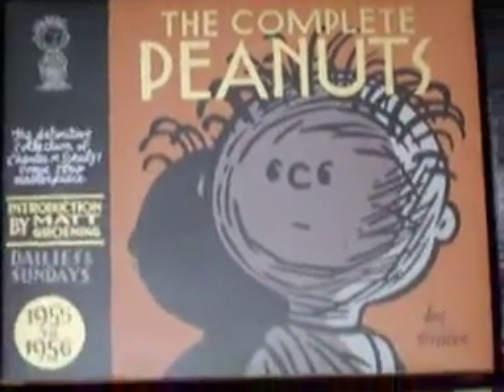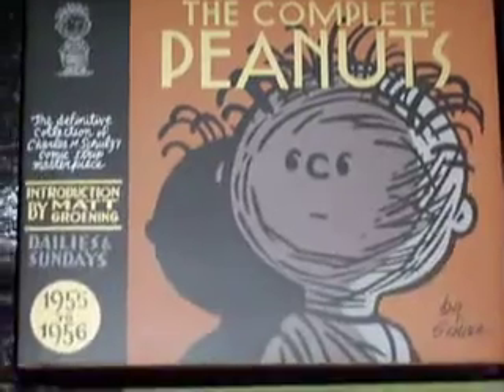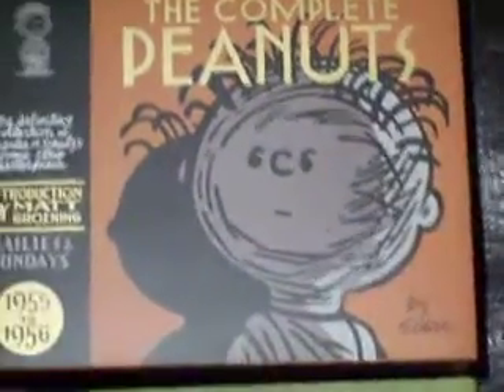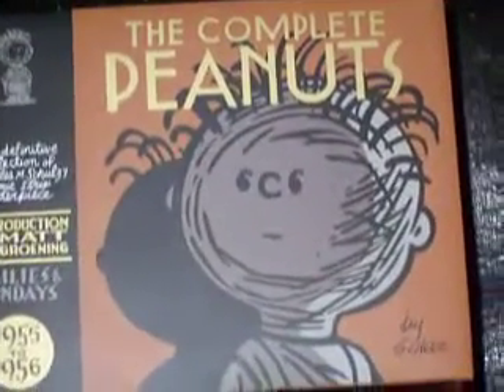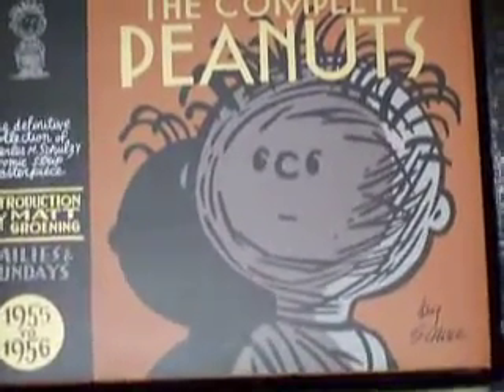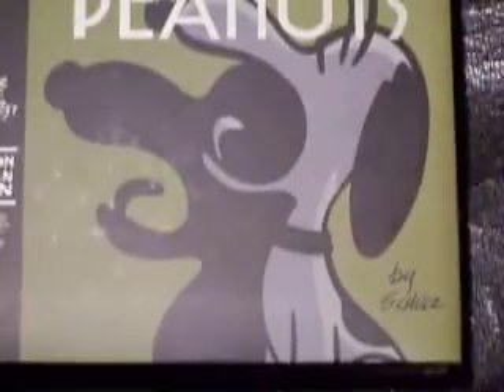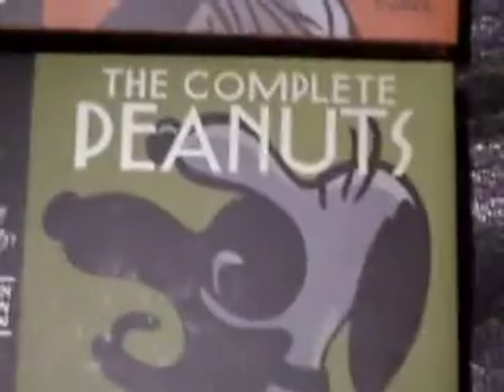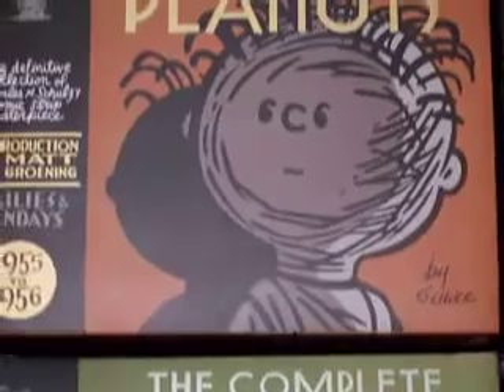This was inside The Compete Peanuts slipcase. March 4, 2008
This is the books that were inside the slipcase.